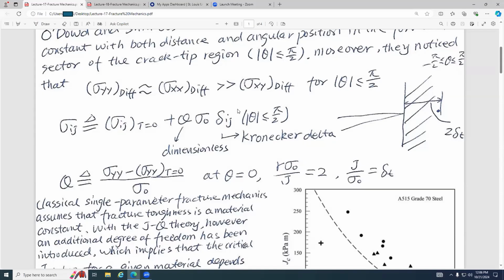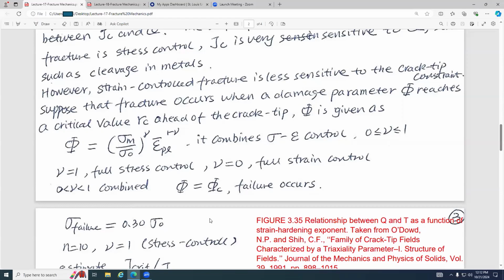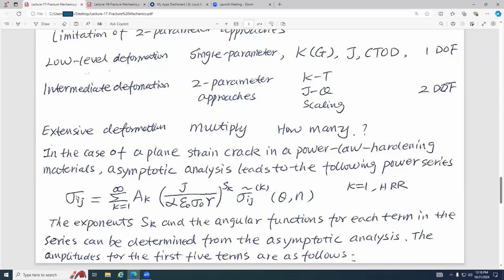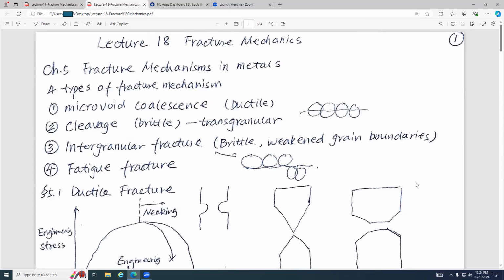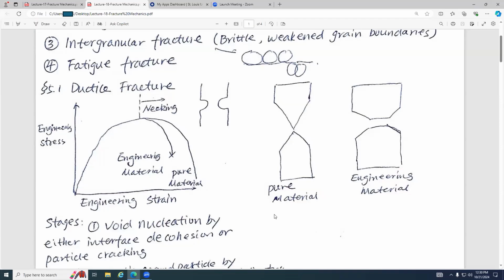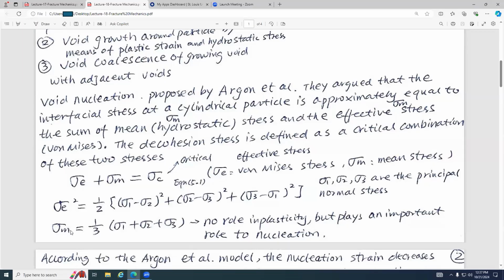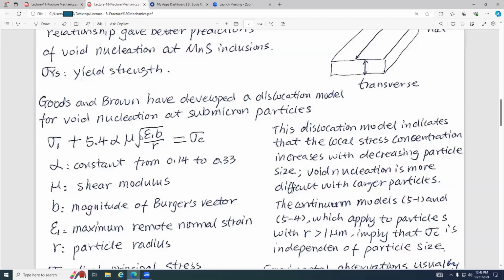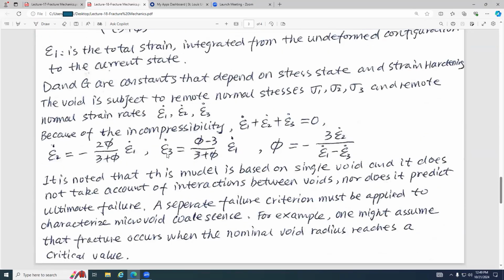Fracture Mechanics Lecture 24